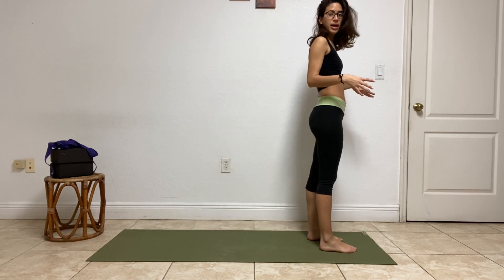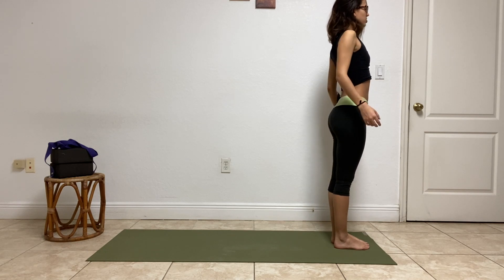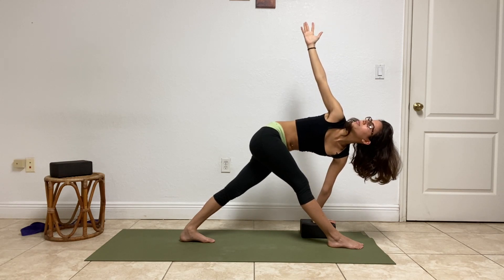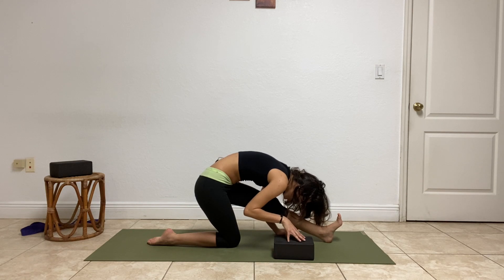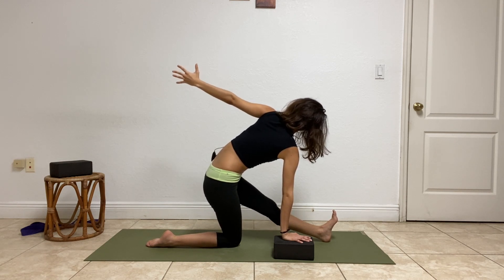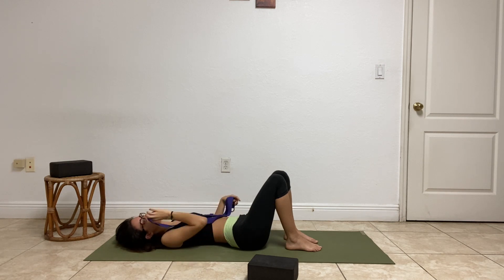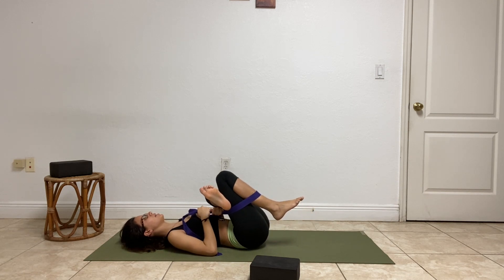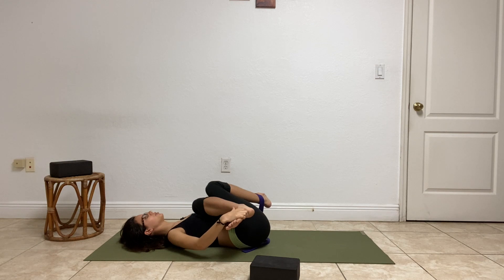15 min IT Band Stretches - (tight hips & knee pain) l Yogawithli